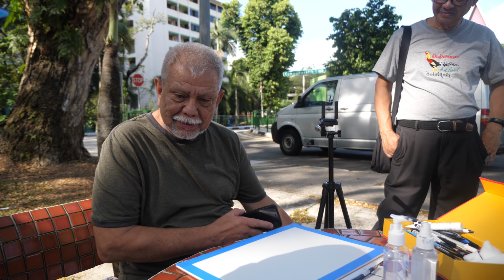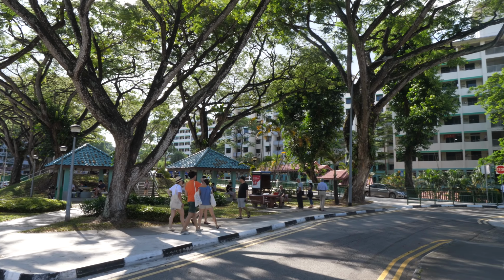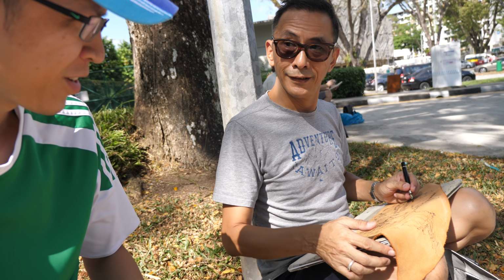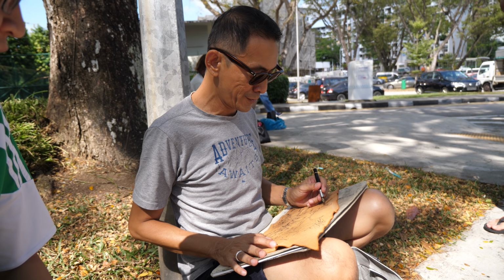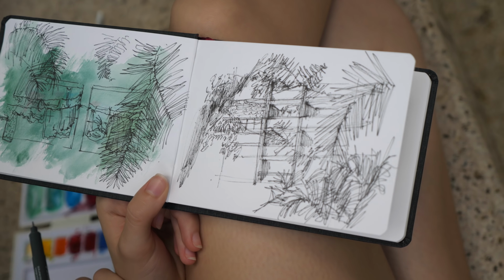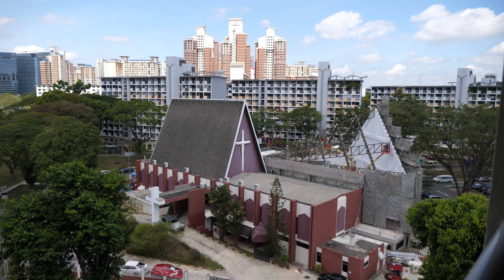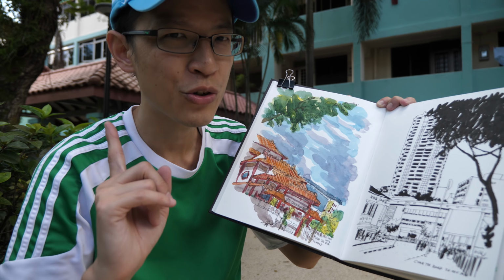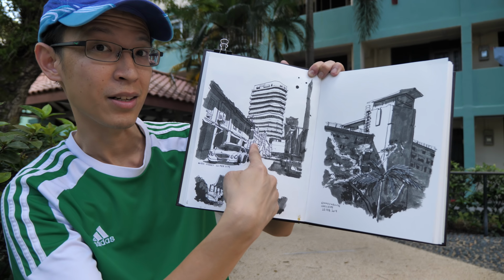Sketching with Uncles and Sisters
What a coincidence meeting Chris Monteiro again! And I brought the same sketchbook I used when I met him two years ago!

This was recorded at Commonwealth Crescent Sketchwalk Feb 2019.